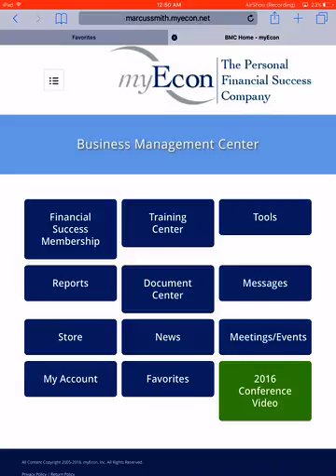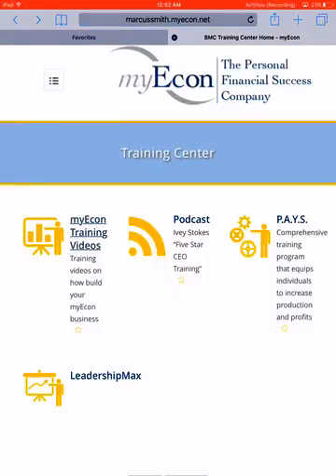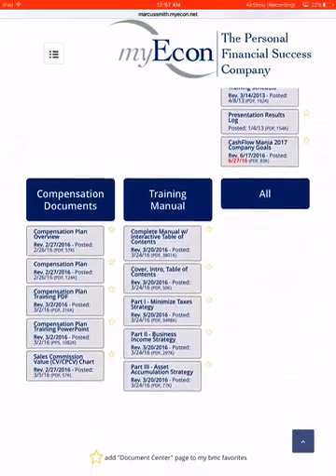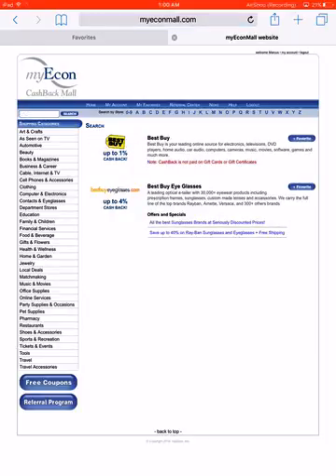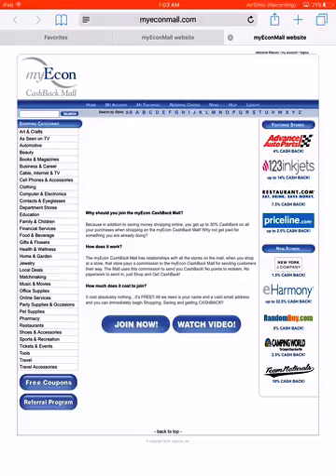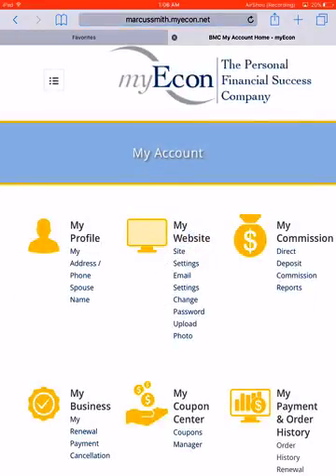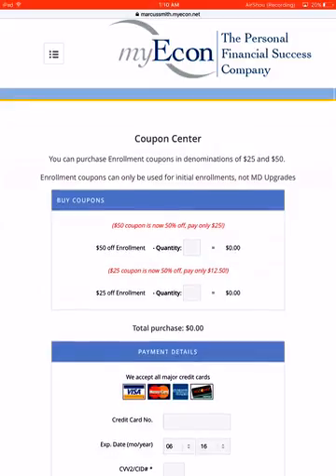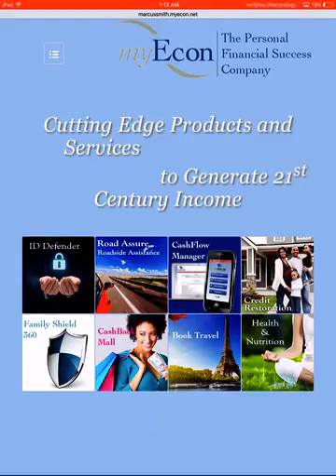What do I get in the myEcon website w/ the Smiths - MartinaBY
Here in this video Mr & Mrs Smith walk you thru answers to "what do I get in the myEcon website" and how to find my tools in the myEcon website w/i the personal financial success system platform.

My name is Martina Britt Yelverton,  I desire to...
(1) Help you how to earn EXTRA money using Income Shifting Strategies, and put $200 - $500 in your current pay check weekly/monthly

Looking to take your A game to A+, grab the $7 eBook TODAY for FREE

FYI, additional Branding Building options are available | If you're looking to UPGRADE your current business brand to the NEXT LEVEL of professional brand consistency or need assistance getting your vision or idea off the ground, this package is for YOU!

which breaks down the components of the basic $600 package.

After watching this video, I truly hope I have been able to help you know how to login and fast start train and also learn how to earn EXTRA money using Income Shifting Strategies, given you some alternatives to step up your A-game and even let you know how you can watch the online YouTube videos for your 30-day Journey to Personal Development and Self Improvement

+ If you like this video, like it
+ Comment or leave your questions below, I'll respond letting you know how to how to earn EXTRA money using Income Shifting Strategies.

If you happened upon this video and aren't partnered with me, have listen to...

After watching this video on how to login and setup the myEcon Cashflow Manager w/i the personal financial success system platform with the Smiths, look to additionally learn EXTRA money using Income Shifting Strategies. If you are interested, partner with me I will show you how to build real wealth, get your raise on your job and make MORE money with the money you already make on your current job!